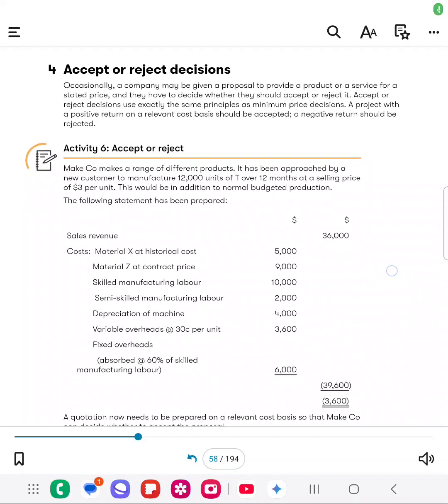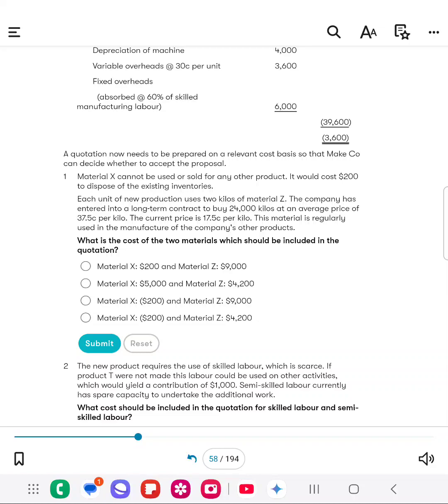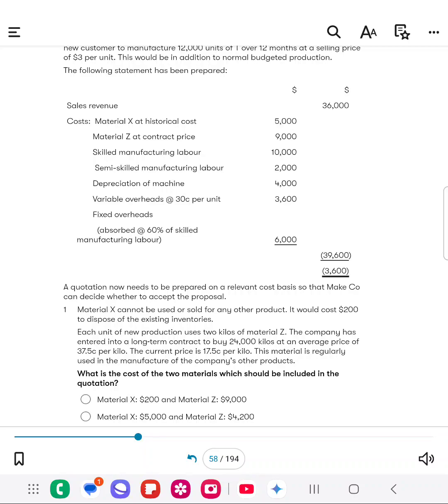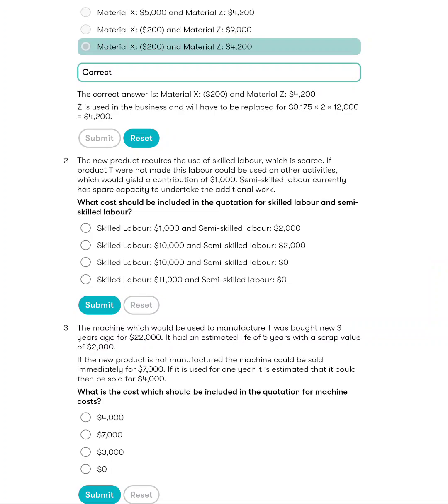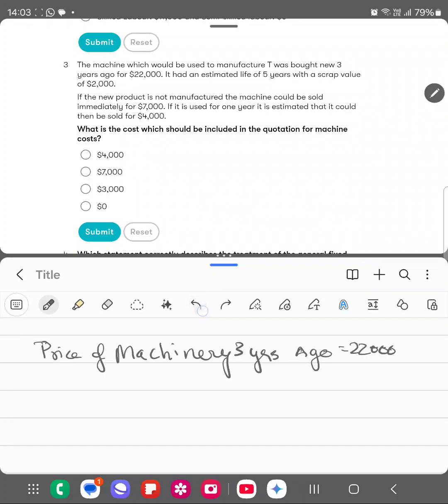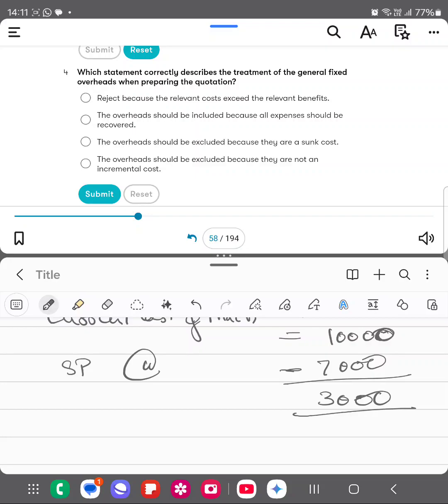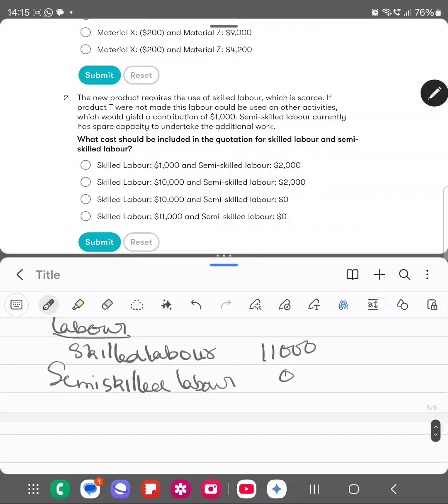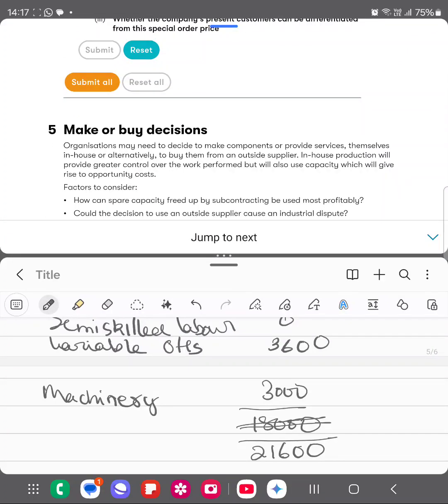Relevant cost Accept or Reject Decision ACCA PM F5